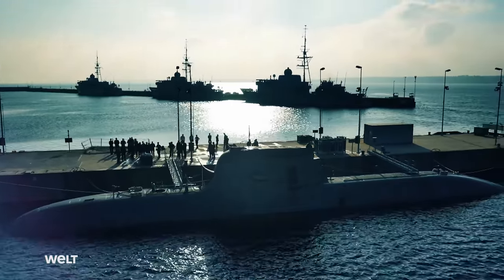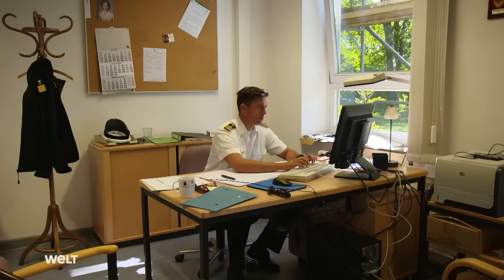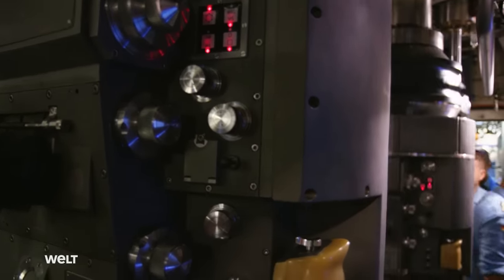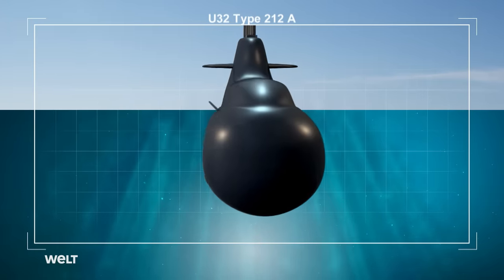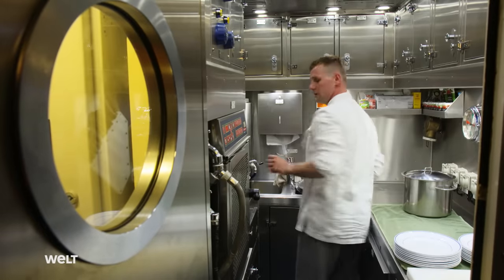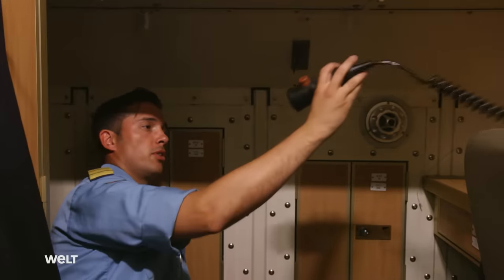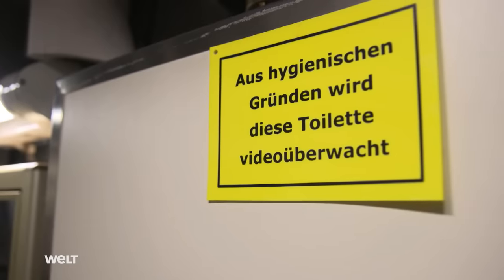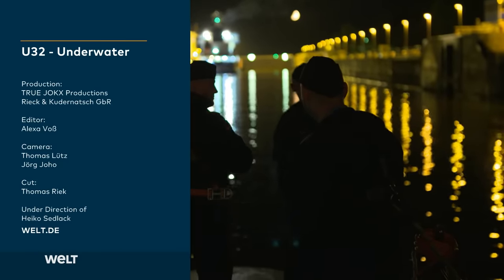U32 - German Submarine Soldiers | Full Documentary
30 people in a confined space, hard work around the clock and no contact with friends or family - life on one of the most modern submarines in the world is not for the faint of heart. The documentary accompanies the crew of the German U32 submarine on its journey from the Eckernforde naval base through the difficult-to-navigate Kiel Canal to Plymouth in England. The tasks of the crew even push the hard-boiled soldiers to their limits, as our submarine documentary shows.